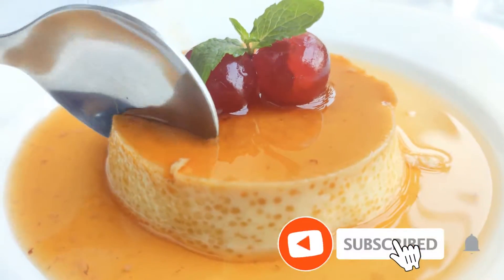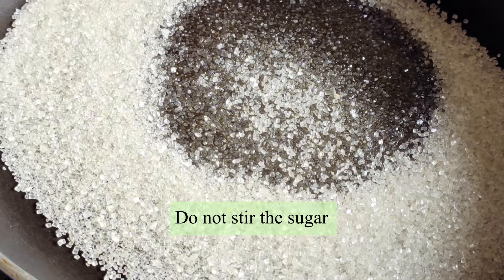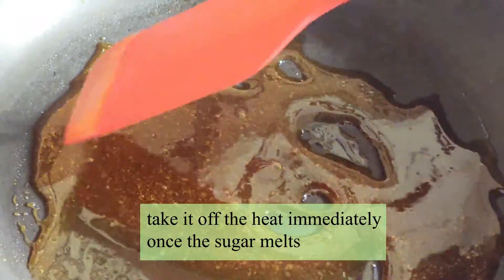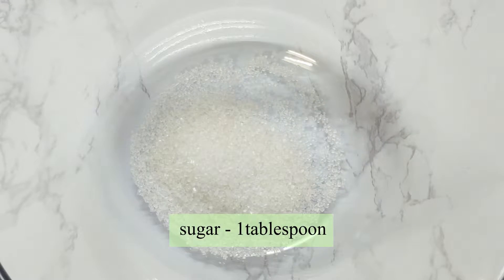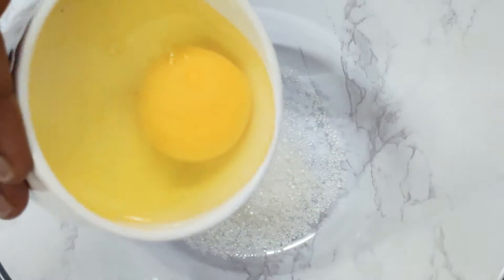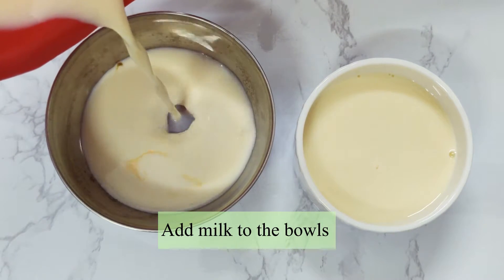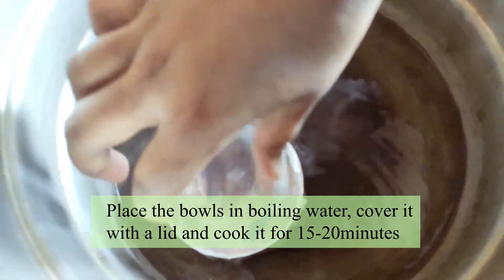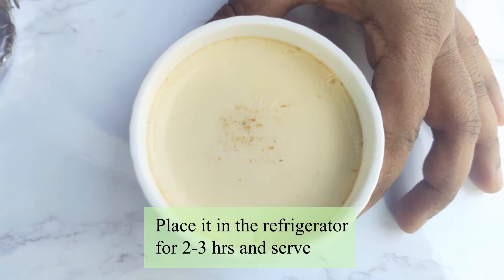Cream Caramel Recipe | How to make cream caramel in Telugu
One of the most easiest and delicious dessert recipe "Cream Caramel Recipe"

Ingredients :
Milk - 3/4 cup or 166ml
sugar - 1table spoon
vanilla essence - 1/2 tea spoon
egg - 1 (large)
For caramel:
1/4 cup sugar

Process:
Add sugar to a pan and wait until it melts and add it to the bowls.
In bowl mix milk , vanilla essence , sugar , egg .
Strain the mixture .
Add it to the bowls with caramel.
Cook them in boiling water for 15 -20 min.

vanilla essence
ceramic bowls